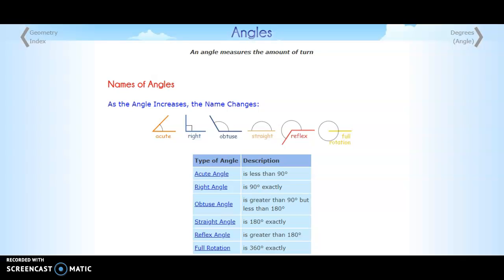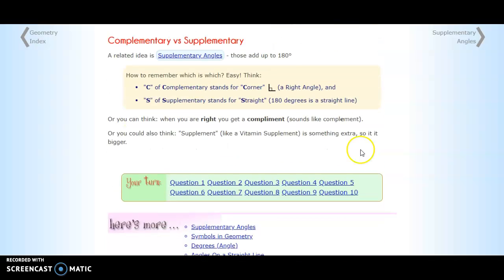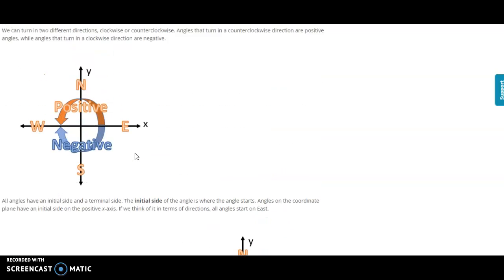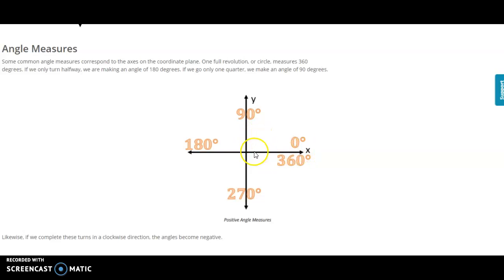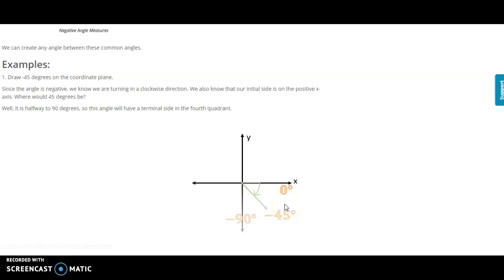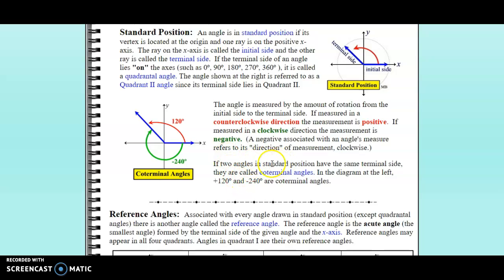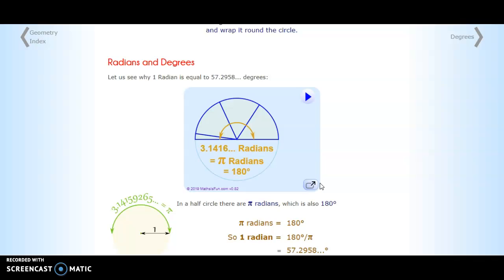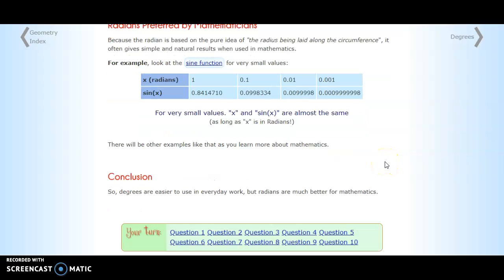Unit 2 Day 1: Radian and Degree Measure